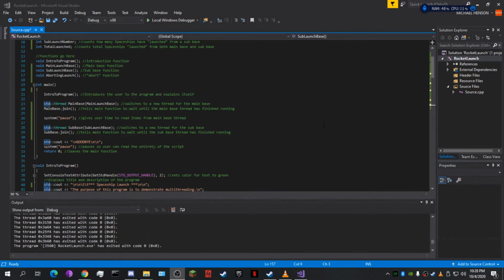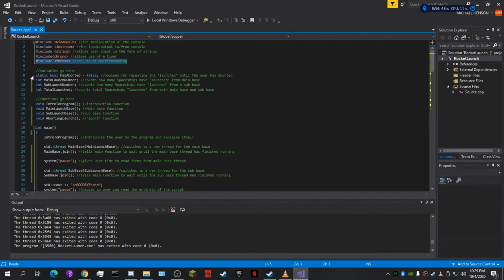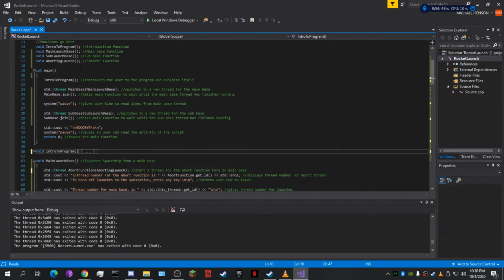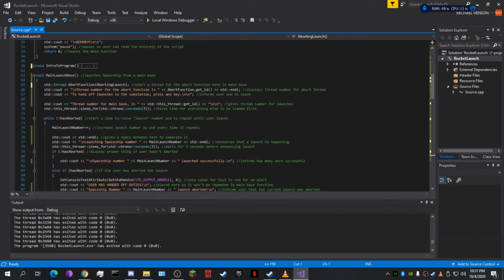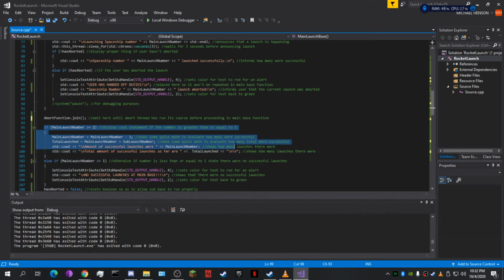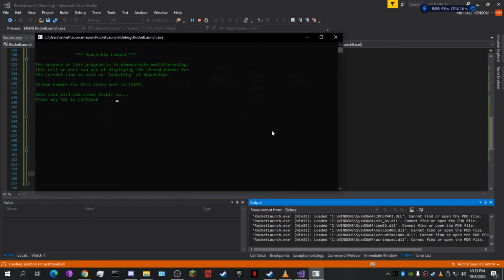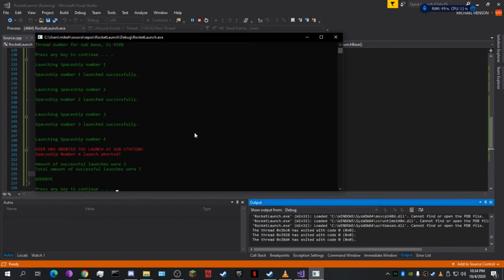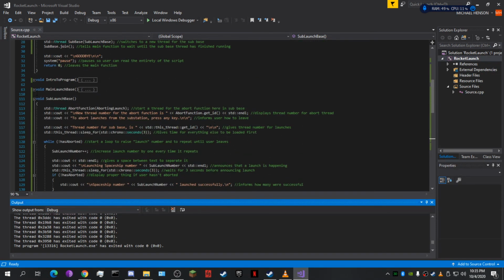CSC275 Assignment 5 (Multithreading)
I go over my 5th coding assignment for CSC275 (I encounter a bug which I back back through the code and fixed after making this video)